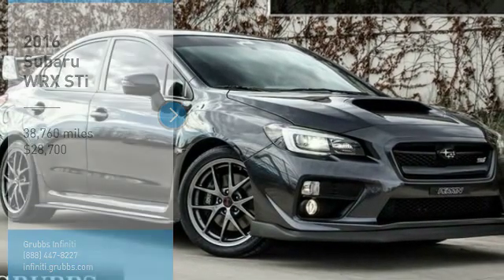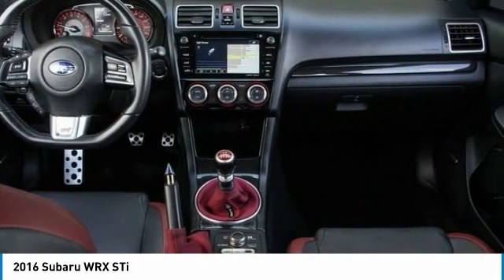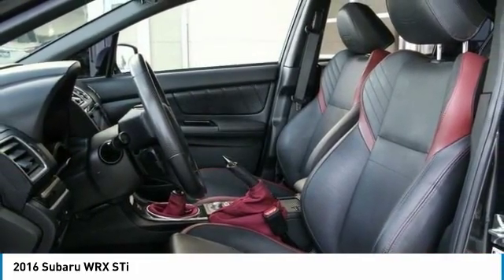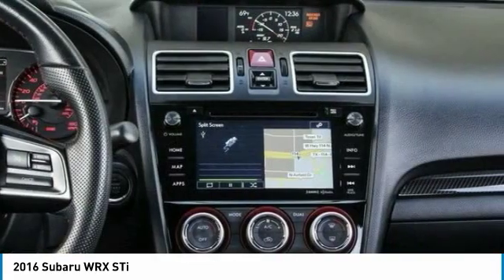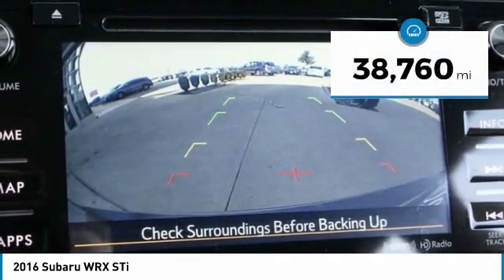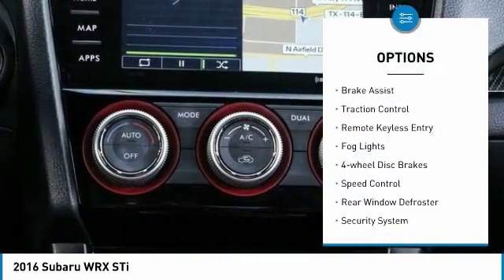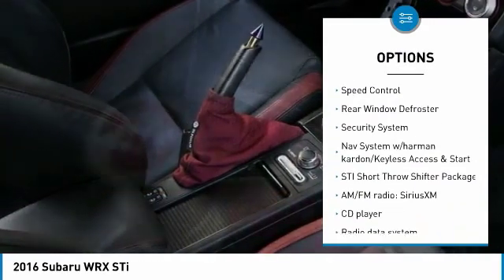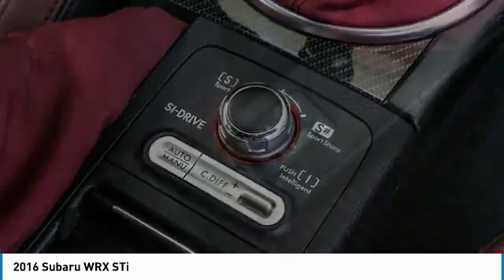2016 Subaru WRX Dallas TX, Ft. Worth TX, Grapevine TX G9825733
Grubbs INFINITI
1500 E State Highway 114

All Wheel Drive ~ Manual Transmission ~ Navigation ~ Bluetooth Phone Connectivity ~ Heated Front Seats ~ Backup Camera ~ Fog Lights ~ Tilt/Telescoping Steering Column ~ brbrNav System with Keyless Access/Start Package ~ brbrRecent Arrival! Clean CARFAX. Alcantara Upholstery w/Leather Bolsters, Automatic temperature control, Exterior Parking Camera Rear, Fog lights, Front dual zone A/C, Heated door mirrors, Illuminated entry, Keyless Access & Start, Leather Shift Knob, Low tire pressure warning, Nav System w/harman kardon/Keyless Access & Start, Occupant sensing airbag, Outside temperature display, Performance Design Front Heated Bucket Seats, Power door mirrors, Radio: Subaru Starlink 7.0 Multimedia Nav System, Rear window defroster, Smartphone Integration, Speed control, Split folding rear seat, Spoiler, Sport steering wheel, Steering wheel mounted audio controls, STI Front Underspoiler (DIO), STI Leather Aluminum Shift Knob 6MT, STI Performance Exhaust (STI), STI Performance Exhaust (STI) (DIO), STI Rear Quarter Underspoiler (DIO), STI Rear Underspoiler (DIO), STI Short Throw Shifter (STI), STI Short Throw Shifter Package, STI Side Underspoiler (DIO), Telescoping steering wheel, Tilt steering wheel, Turn signal indicator mirrors, Variably intermittent wipers.brbrbrAwards:br  * ALG Residual Value Awards   * 2016 KBB.com Brand Image Awards   * 2016 KBB.com Best Resale Value Awards